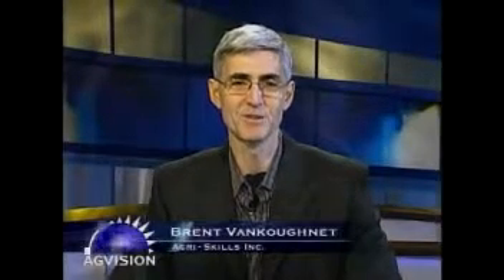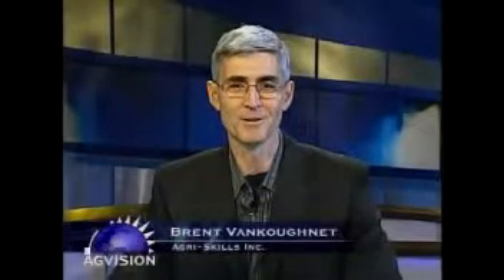GPS Success: How To Get The Most Out of Precision Farming Technologies.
Farms.com   Have success using your GPS tools. Kevin Stewart discusses with Brent Vankoughnet on how best to use the GPS tools and software.